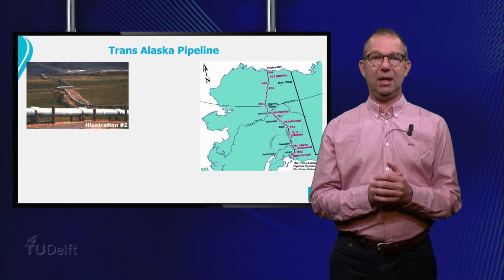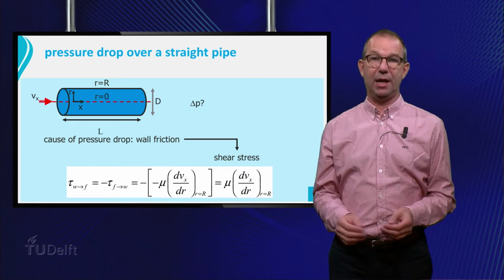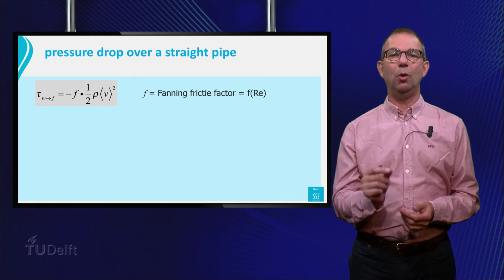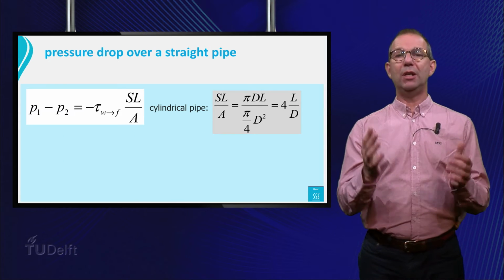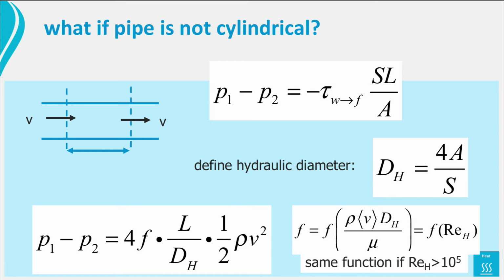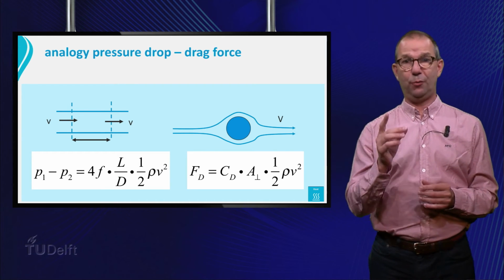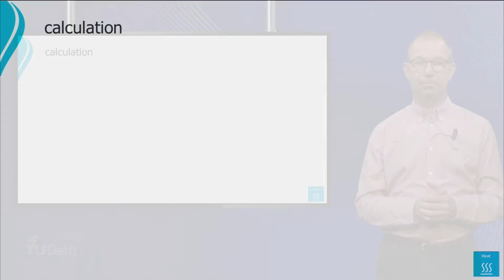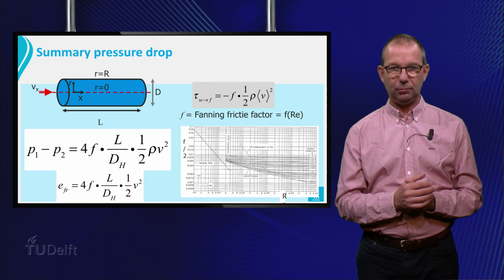TP102x_2016_2.2_Friction_in_Pipes